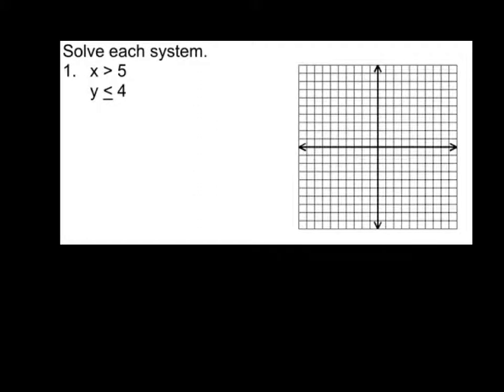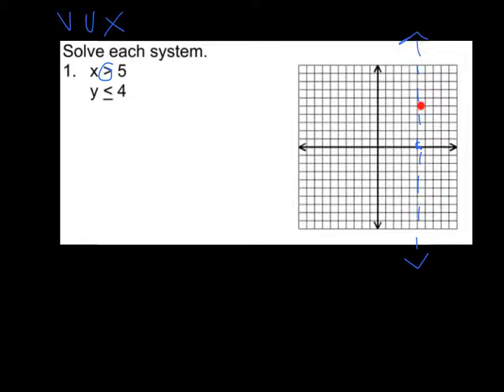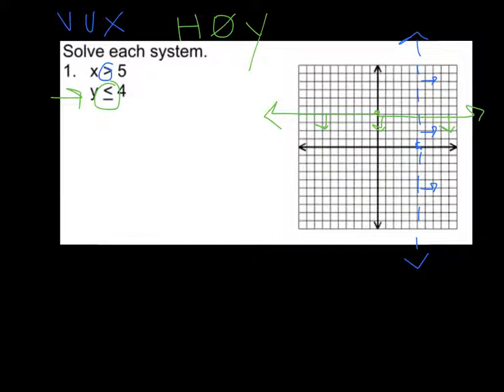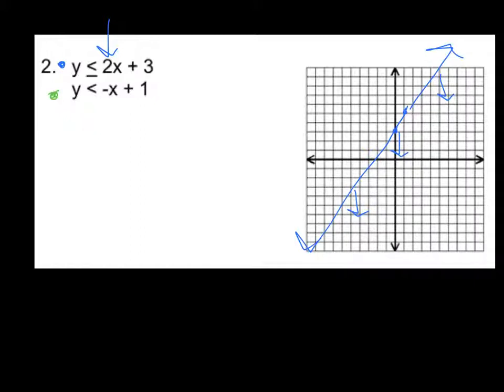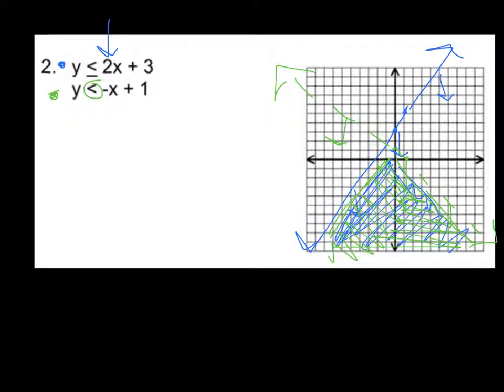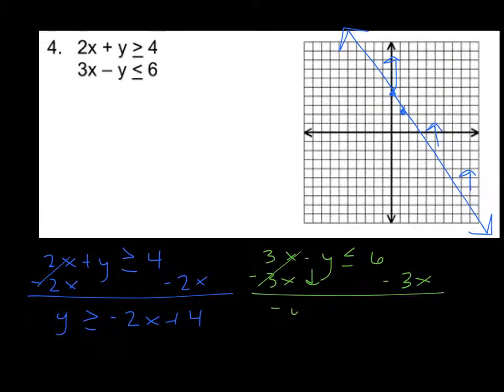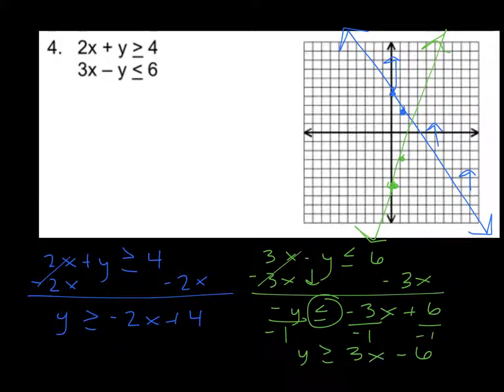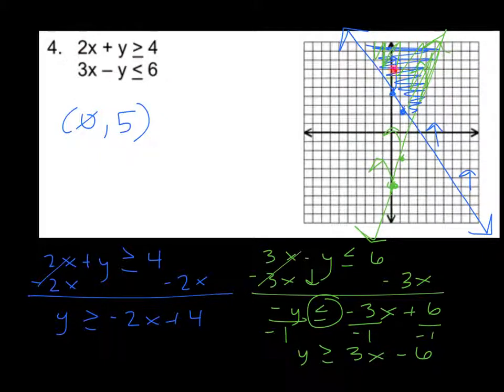Graphing System of Linear Inequalities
Graphing System of Linear Inequalities Notes video for Legacy Algebra I students.